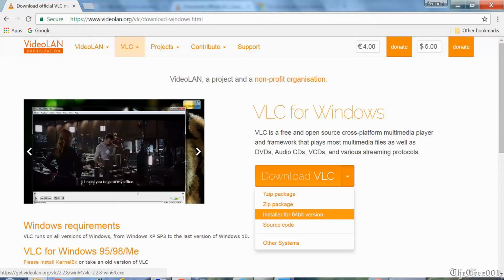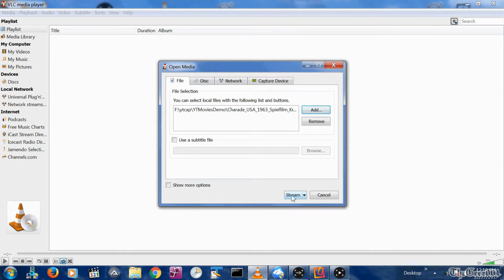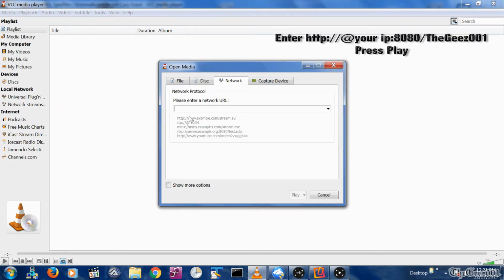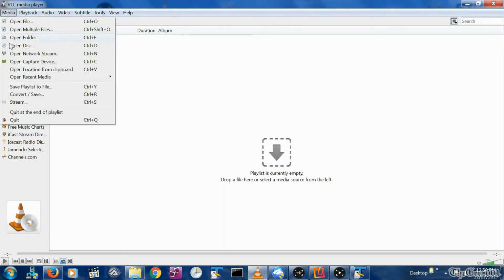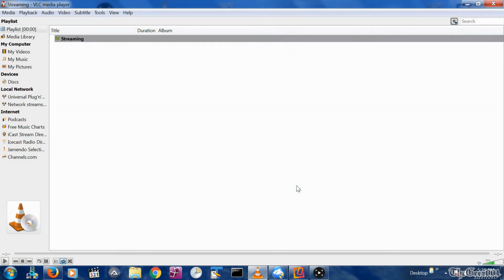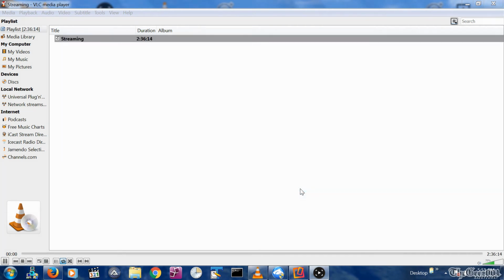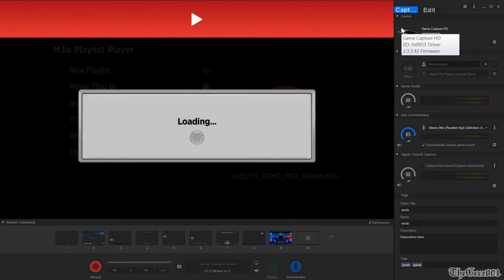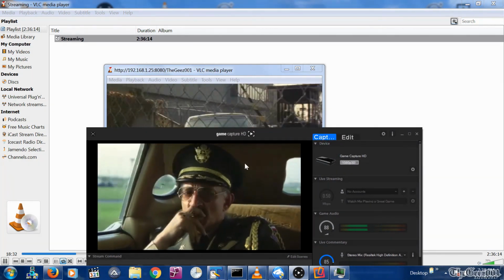Roku💻Windows 7 | Windows 10 HowTo Stream VLC AVI/FLV etc. Videos DVDs & Access Local & Remote Files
Stream ENTIRE Desktop Linked in Descrip Box. Roku HowTo STREAM not MIRROR to 1 or more Rokus VLC Demo.  I've used Windows 7 and Windows 10 with this setup which allows you to stream any MKV,FLV, AVI etc.file types located locally on your PC from any mapped drive, external storage device like a My Passport, any NAS drives or flash drives connected directly to your PC as well as external video links.  Stream VLC to Roku.

I will also be showing how to stream DVD Discs from your PC to your Roku.  Stream Unlimited Free Movies using VLC to Roku. Stream videos from PC to IPhone/IPad or Stream videos from PC to Android/Tablet vs. mirroring to your Roku.

Stream Local Video:  03:35
Roku Channel Setup: 07:30
Stream Remote Video:  09:40
Stream DVD:  11:15
Setup SD Profile:  12:52  (Blurry or Buffering Try Res 1000kb/.50 )
M3U Red Player Setup:  15:56
Sandisk Connect Wireless Info:  17:30

VLC Shortcut Tip:
It can be time consuming to input all the required options but you can save your inputted details from your First REQUEST like http: port and path info etc by going to the last Frame called Option Setup the screen with the "Stream All Elementary Streams" Checkbox. Cut/Paste info from: Generated stream output Stream. ie. :sout=transcode{vcodec=h264,vb=800,acodec=mpga,ab=128,channels=2,samplerate=44100}:http{mux=ts,dst=:8080/TheGeez001} :sout-keep

and cut/paste that text into notepad.

You now just need to select Media  then STREAM then input the file name or DVD title/chapter etc. and the remaining basic info can be reused just keep clicking NEXT till you get to the last screen and paste your previous info into the "Generated stream output Stream" box and then press STREAM.

**For Chrome Desktop  Usage Pin Onscreen Keyboard to TaskBar
Accessories → Ease Of Access → On-Screen Keyboard

If you are experiencing Major Stuttering or Major Pixelation you can try to resolve this by creating a Custom Profile stream vs. standard H264 MP3(TS). Lower Profile for buffering would be 800kbps and .25 resolution or Higher Profile for pixelation Start at 1000kbps and .5 resolution then adjust resolution Up from .5 to Auto then try increasing bitrate by 500kbps. Trade off of better image is possibly increased buffering.

USB Standard:
SanDisk-Flash-Cruzer-Glide 16GB

PNY-Classic 8GB

Roku Streaming Devices:
Roku Express+

Roku Premiere+ | 4K

Roku Premiere - HD and 4K